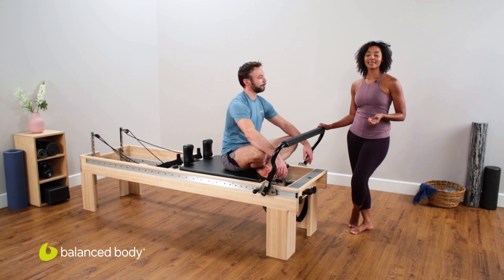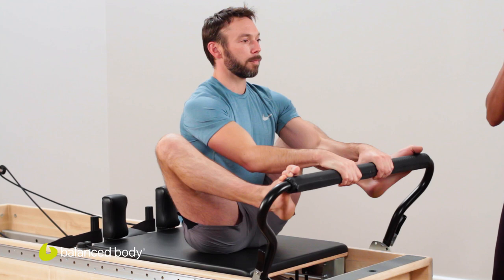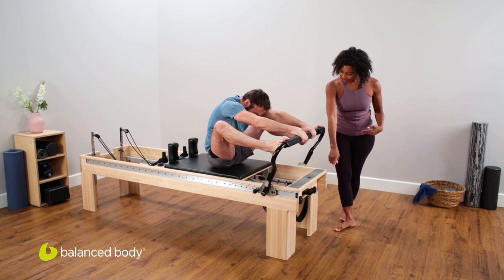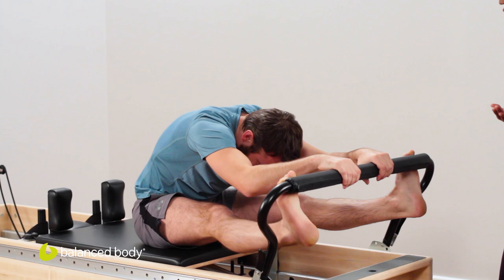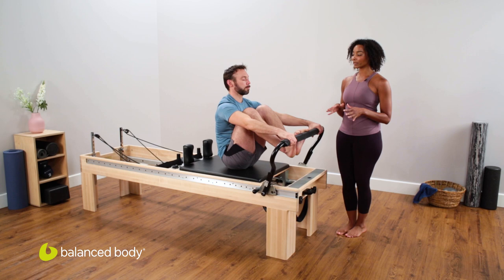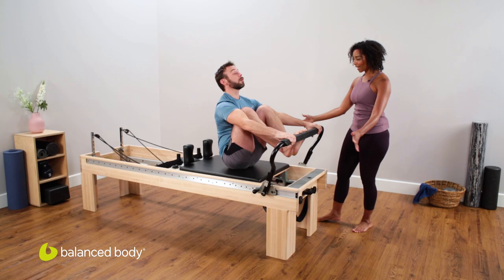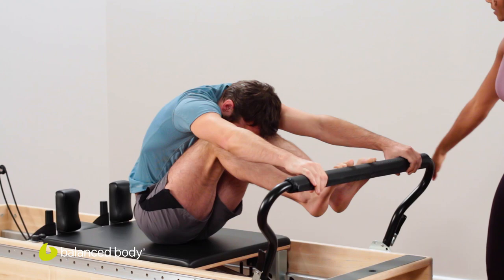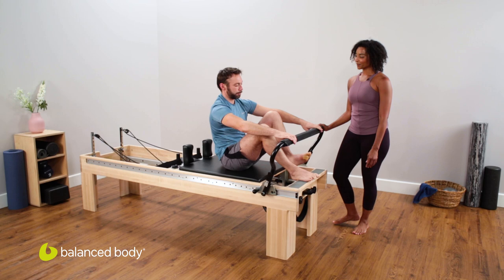Taking Monkey to the Pilates Reformer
Join Lencola Green, as she takes the popular Cadillac exercise, Monkey, over to the Clinical Reformer®